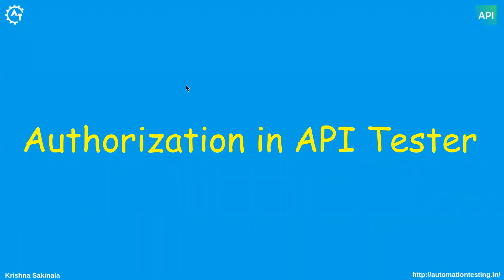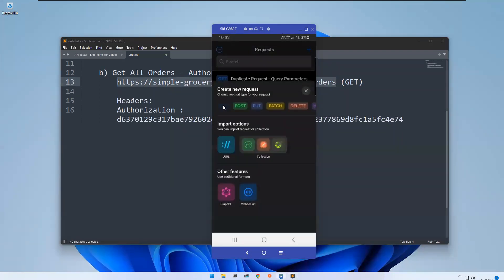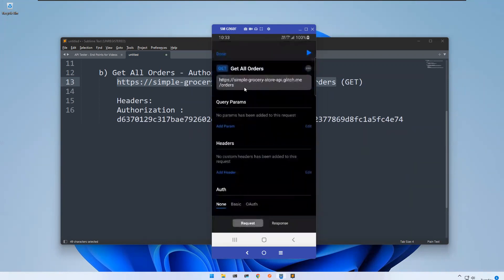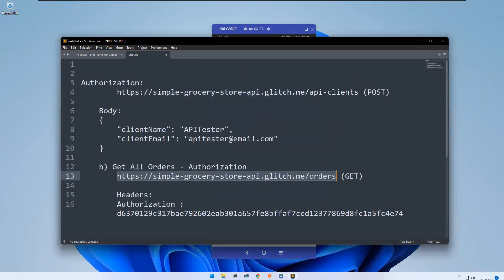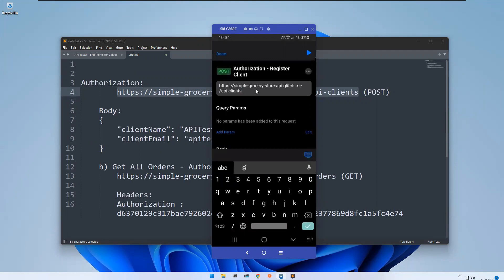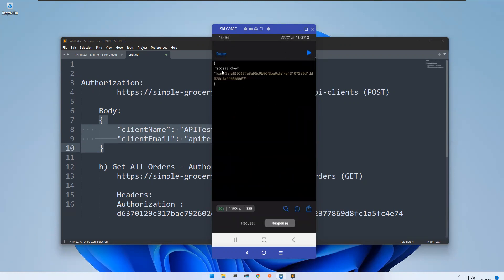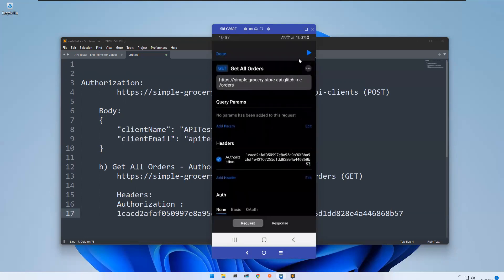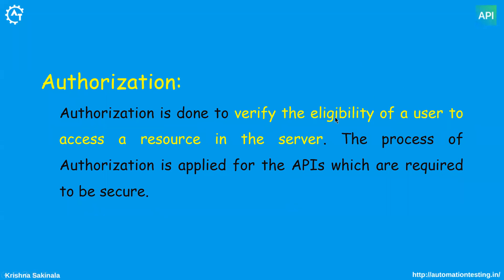API Tester #6 Implement Authorization in API Tester - A Mobile App to Test Your APIs | API Testing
This video covers the topic of request authentication. We will discuss two authentication methods - Basic with adding the Username and Password of a user, and OAuth with adding an Access Token. Also, the possibility of adding an access token value to the query will be illustrated.

APITester is a mobileapp for IOS and Android to test and use any kind of APIs. By using API Tester, you can send requests to connect with APIs you are working with. When you send a request, API Tester displays the response received from the API server to examine it.

API Tester has a minimalist and user-friendly interface so you can interact with APIs on the go using only your mobile device. Cheers, you can leave your laptop at home!

API Tester Features are:

- Creation and sending any type of request, such as GET, POST, PUT, PATCH, DELETE,
- Using Path Variables, Query Params, Body Params, Headers, Cookies, and Authentication (Basic, OAuth) for requests,
- Support of GraphQL and Websocket Requests,
- Any kind of API call is available (REST, HTTP, XML, SOAP, JSON-RPC),
- Convenient export and import options (via cURL or via link),
- Powerful response exploring options (content search, JSON Path search, response size, headers, cookies, and other important metrics).